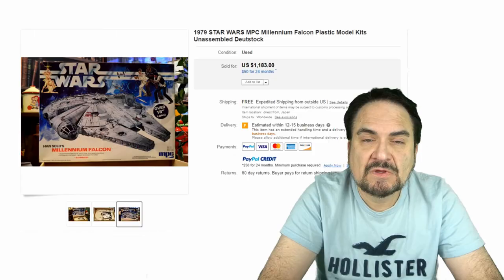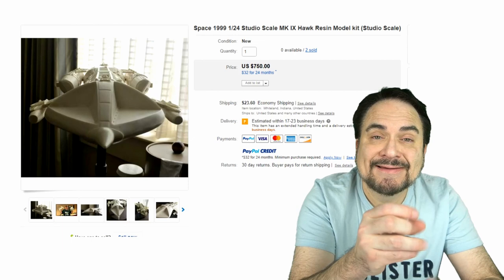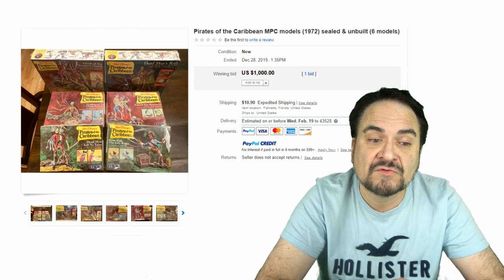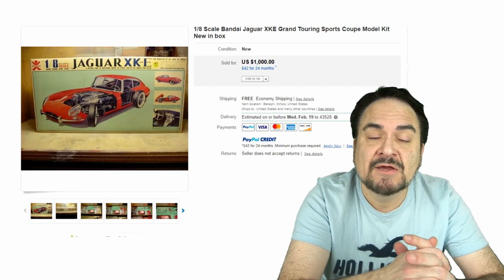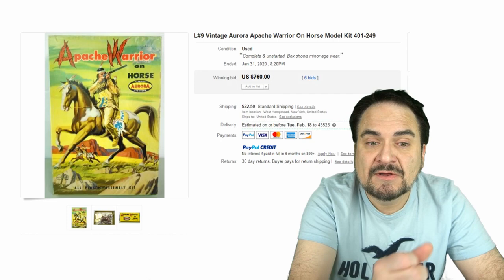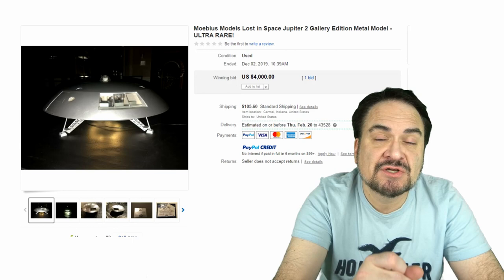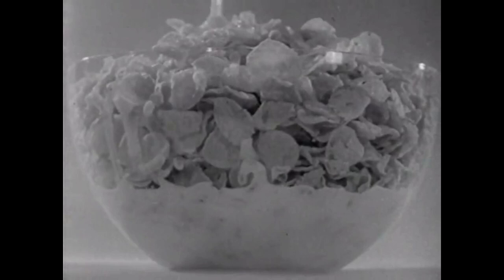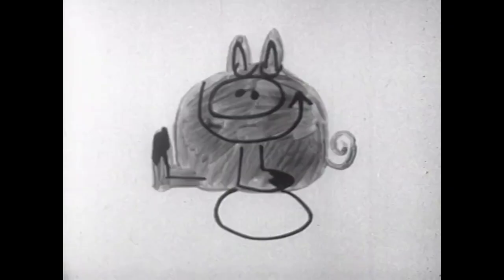Your Childhood Toys Now Worth Big Money